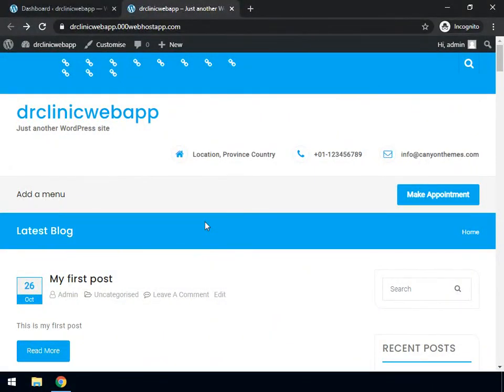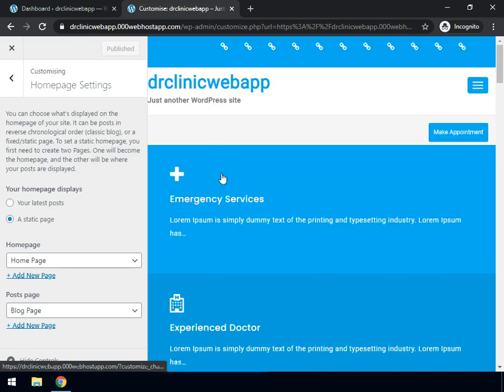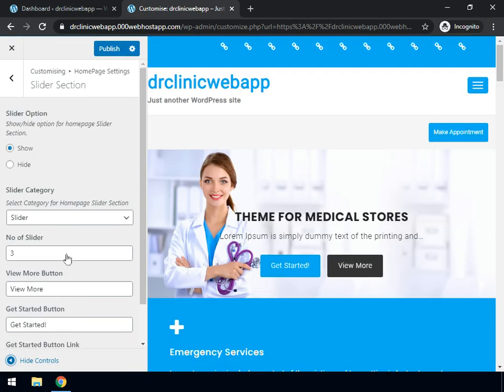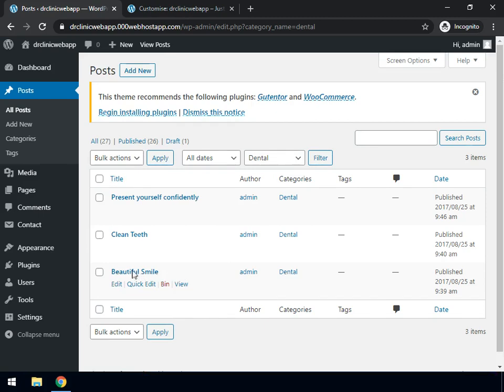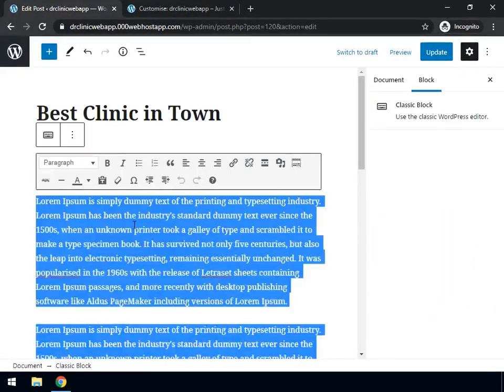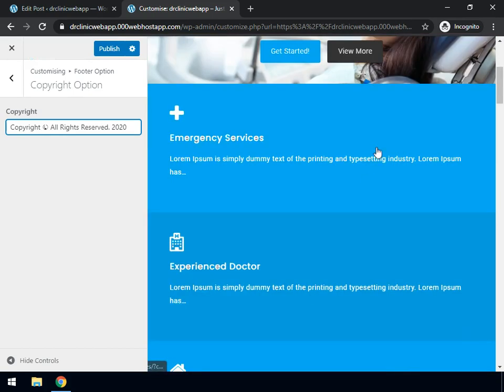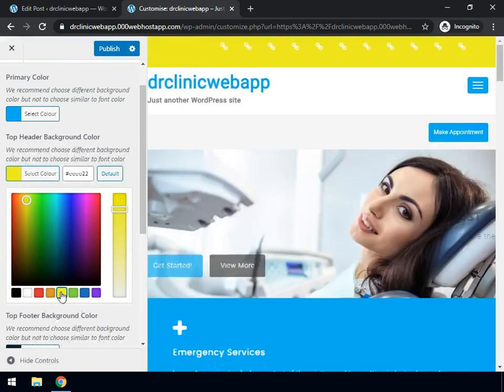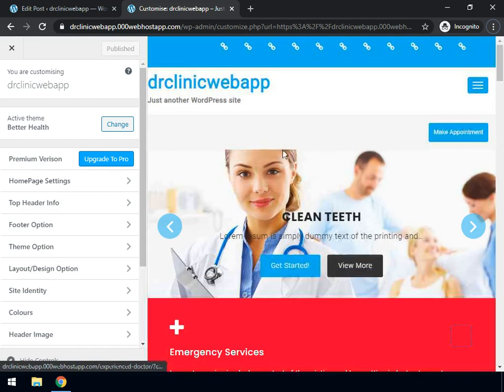Part6 Create a Website Using Wordpress Free Hosting & Sub domain 6